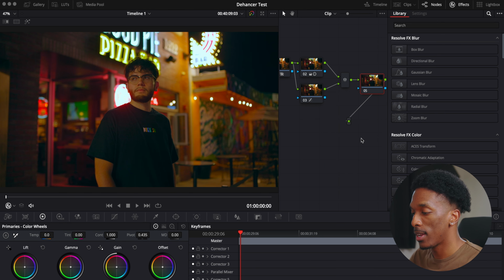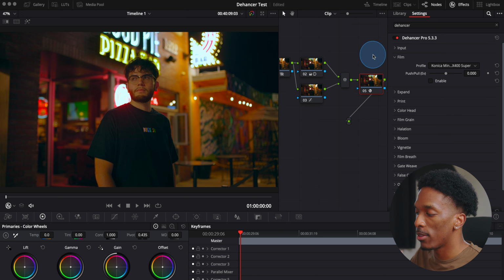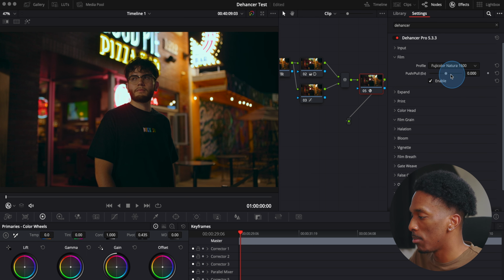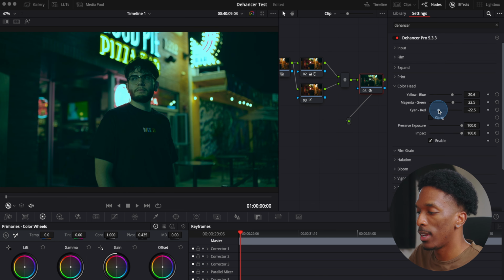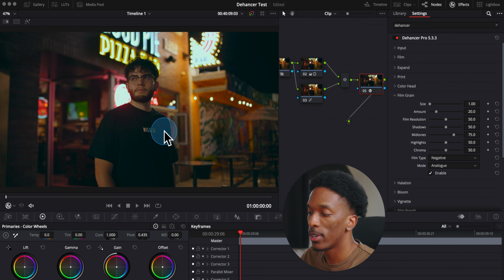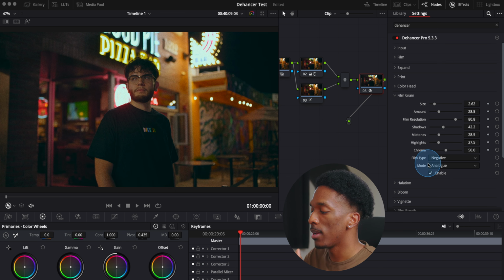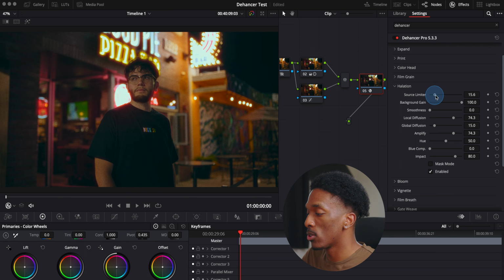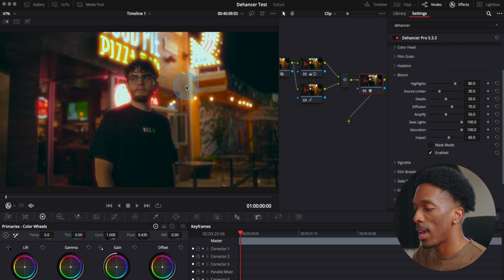How To Get The FILM LOOK Easily With This Plugin! (Dehancer Pro)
Gear Used To Make This Video:
- Canon R5
- Canon R5C
- Canon RF 24-70 f/2.8
- [Cheaper Lens] Canon EF 24-70mm f/2.8 II
- Aputure 120D Mark II
- Laofas Softbox
- Cayer BV30L
- Atomos Ninja V+
- Rode NTG4+
- Zoom H5

Canon eos R5c, canon r5 c, how to get the vintage film look, vintage look in davinci resolve,